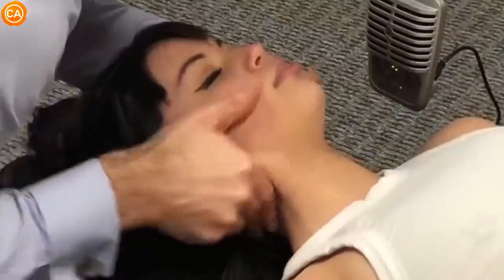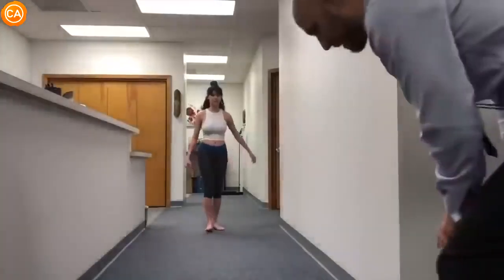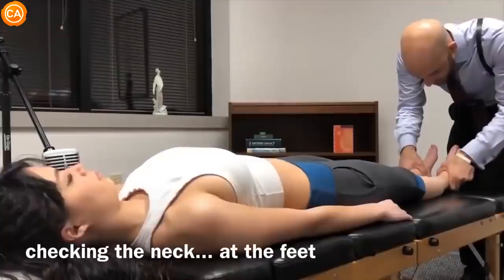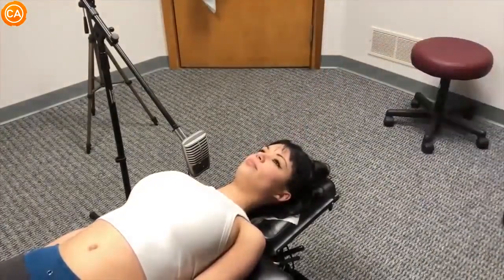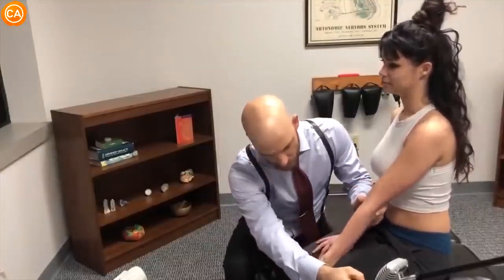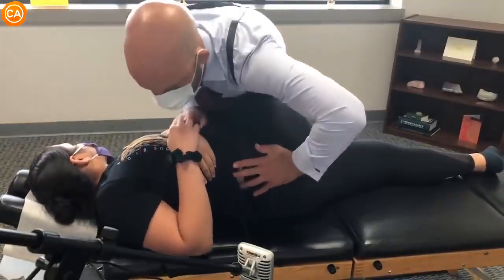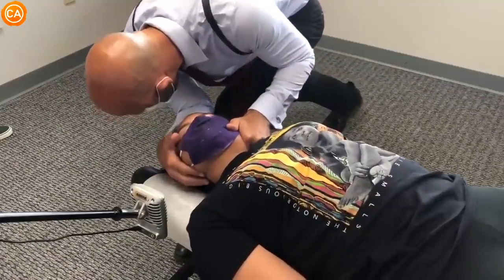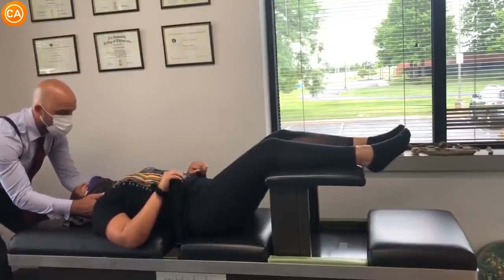World Rocking Cracks_ - ASMR Chiropractic Adjustment Compilation